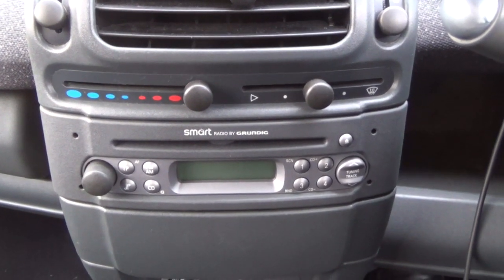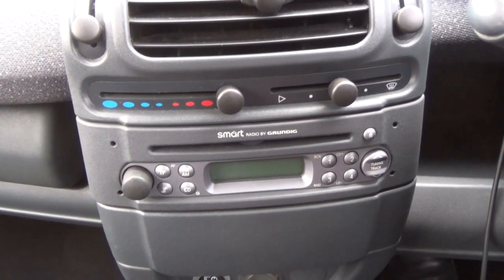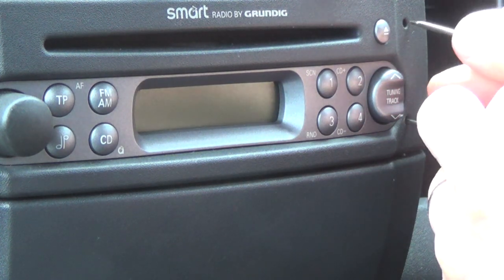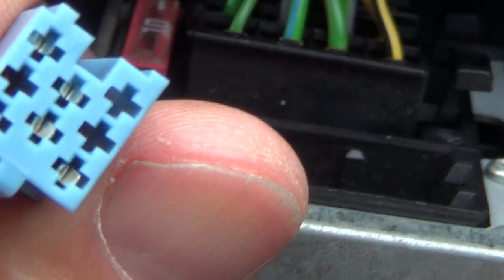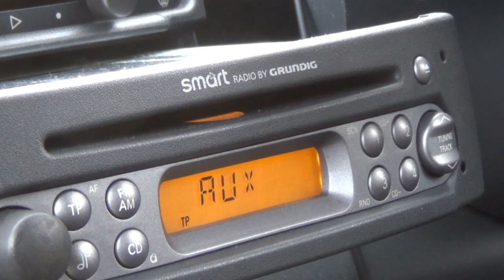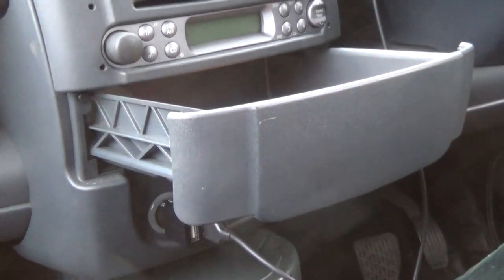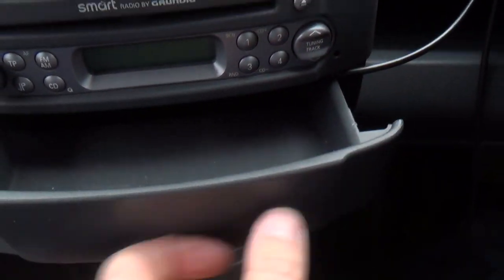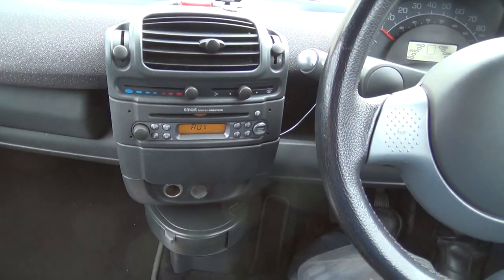Smart Fortwo 450 stereo upgrade add aux input cheap and cheerful!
A video about how I added an auxiliary input to the stereo of my old (2005) Smart 450 so that I can play  sound from my phone (Spotify, SatNav etc) through the car's speakers without having to replace the whole head unit. Cheap and cheerful, but it works!